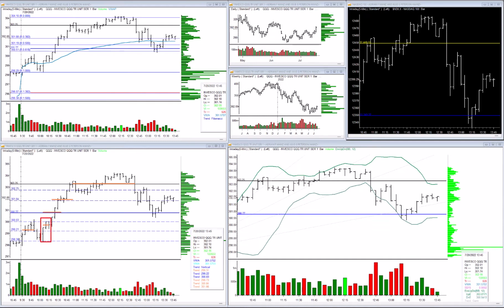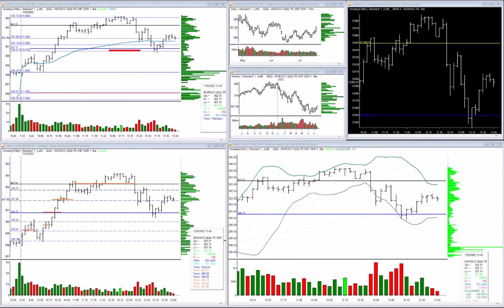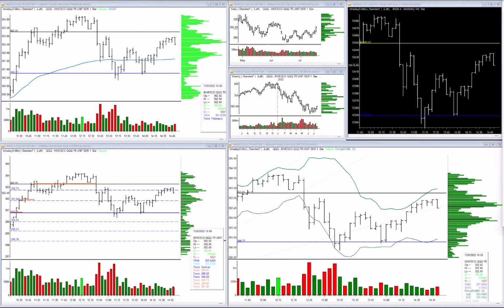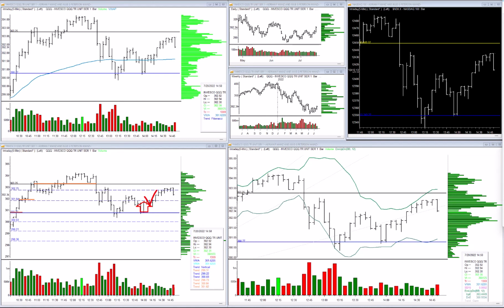Trading QQQ Volatility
Isolating volatility is the name of the game when trading the QQQ.  This video provides a quick overview of the logic of today's trades.